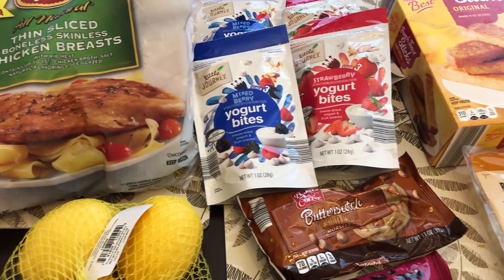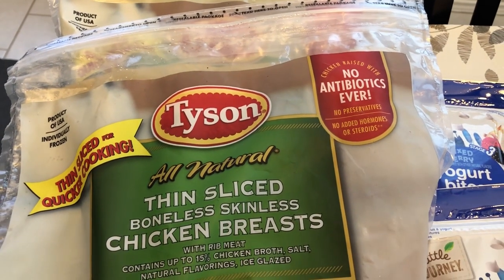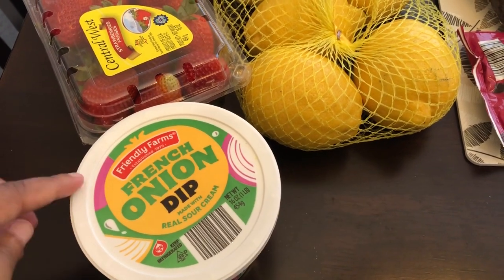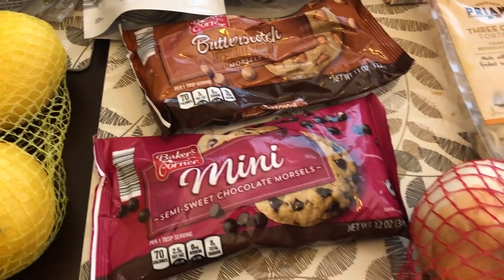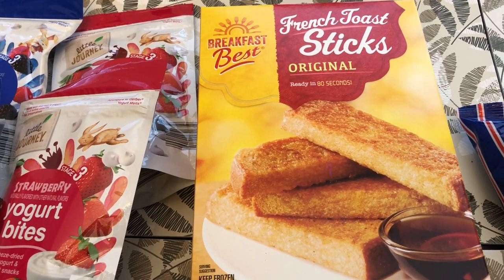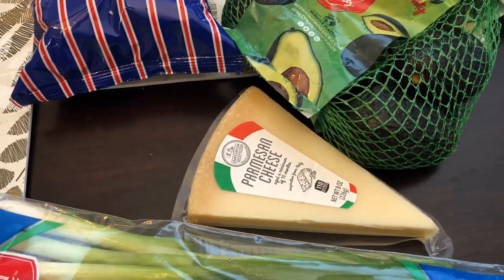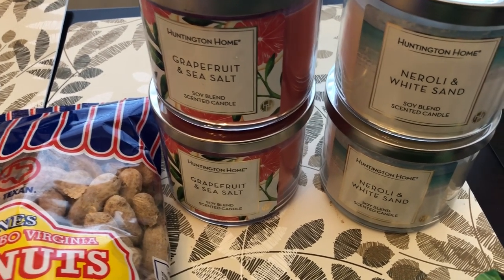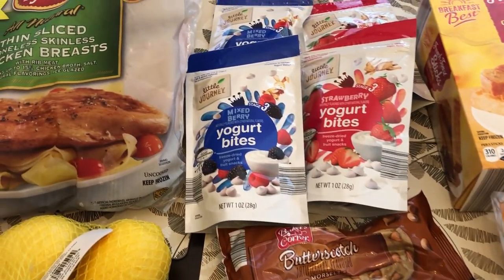ALDI Fill-In Haul | May 2022 | New Candle Scents!